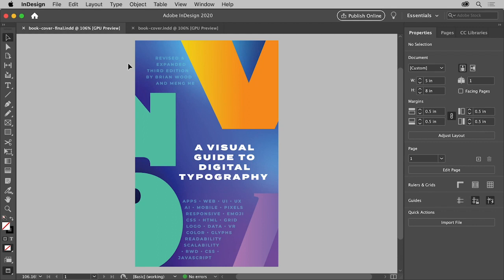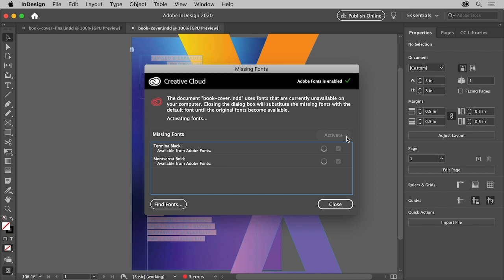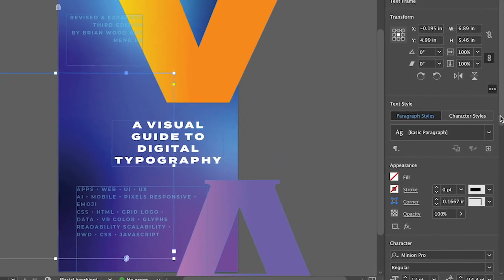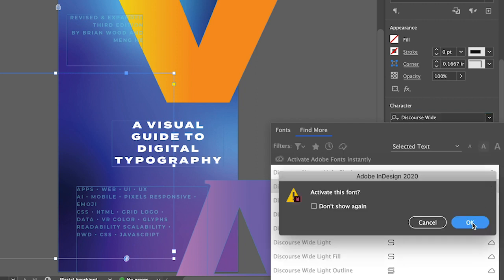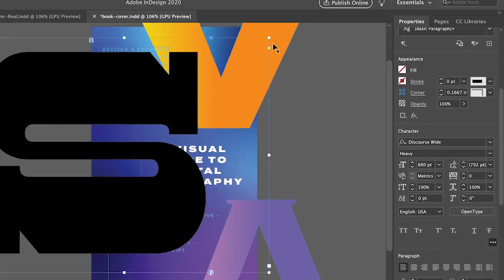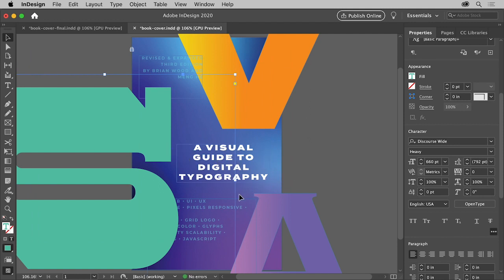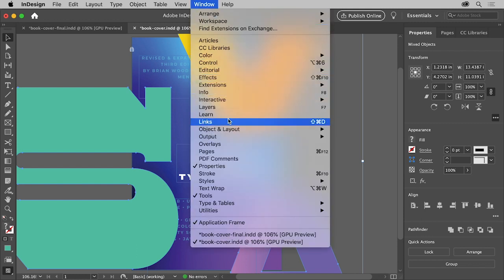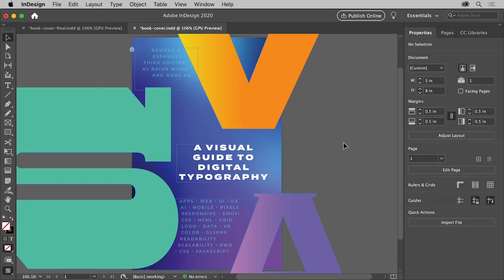How to Create a Stylized Book Cover Using InDesign | Adobe Creative Cloud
Using text, creative formatting, and text wrap, finish a stylized book cover design.